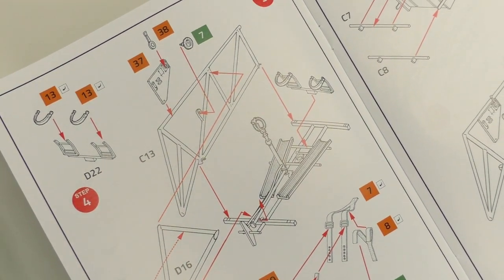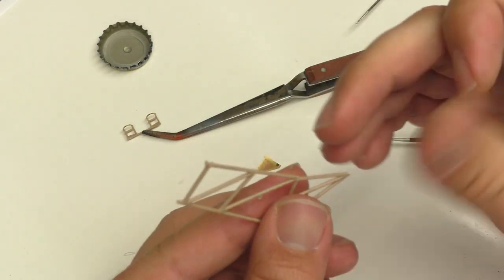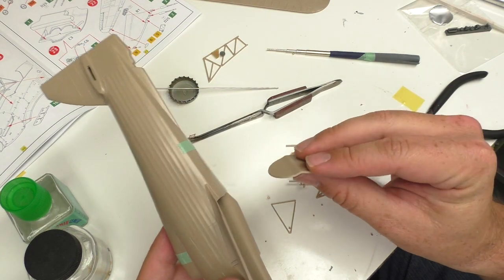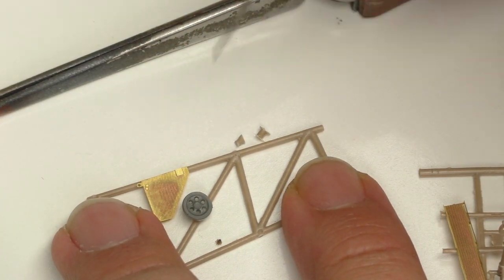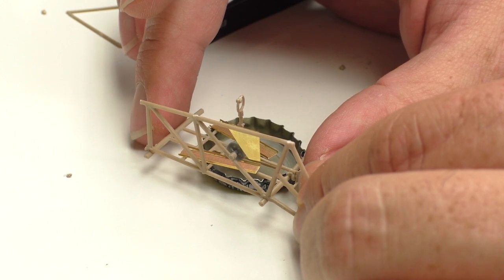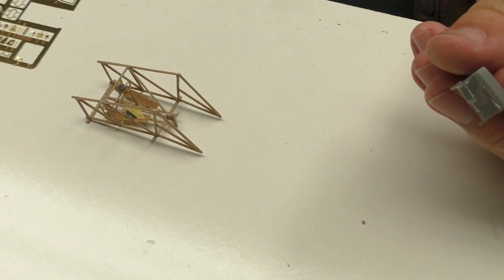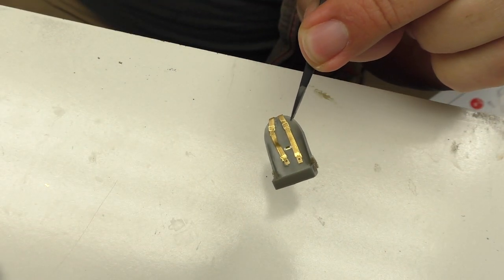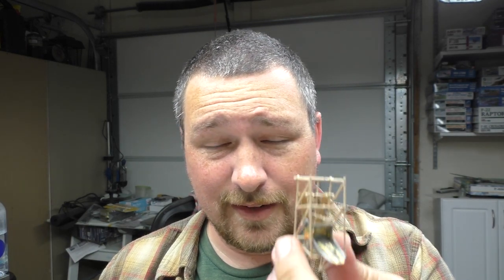1/32 Fly Hurricane IIc Review Pt 3 - The Cockpit, Again